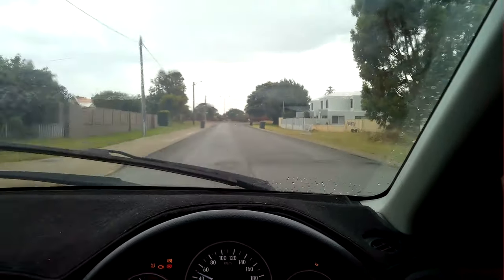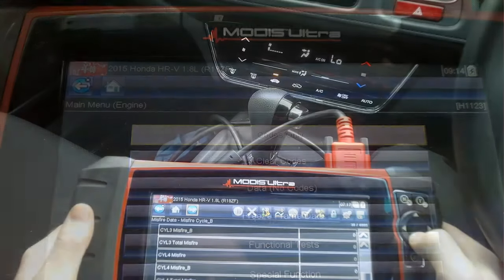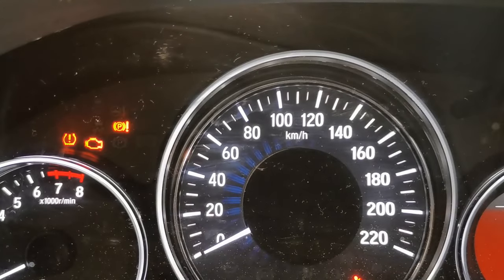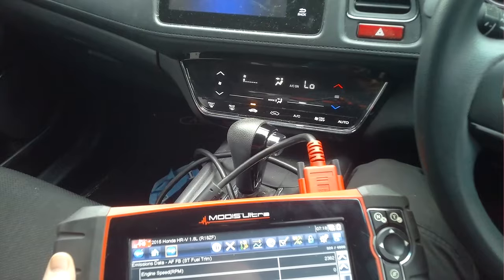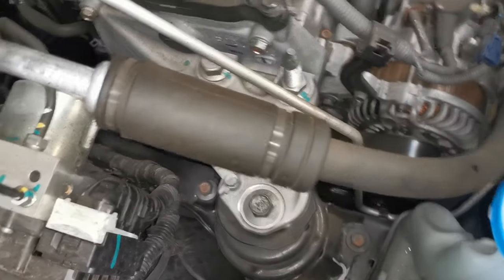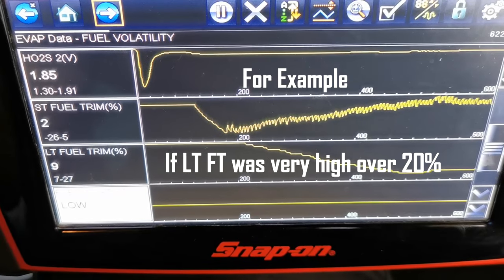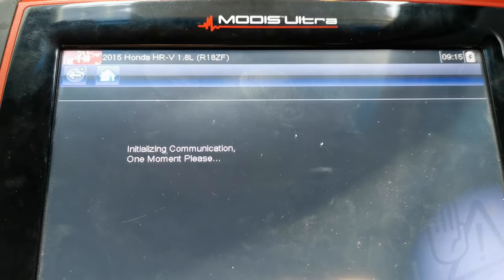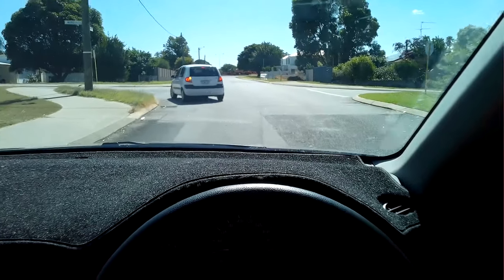Multiple Warning Lights, Engine Management Check System, Parking Brake System Fault - Honda HR-V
In this video I show how I fixed a Honda HR-V with check system warning lights on dash, rough idle, intermittent misfire & poor fuel economy - fault code P0171 fuel system too lean

Electronic park brake system fault
R1ZF engine

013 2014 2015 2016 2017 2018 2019 HRV 1.8